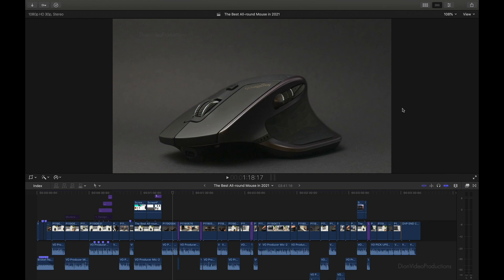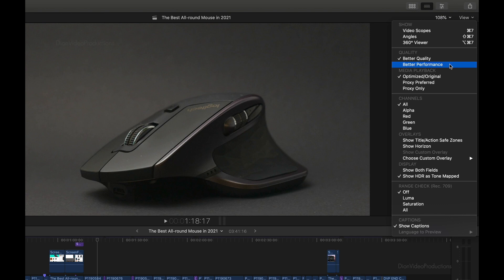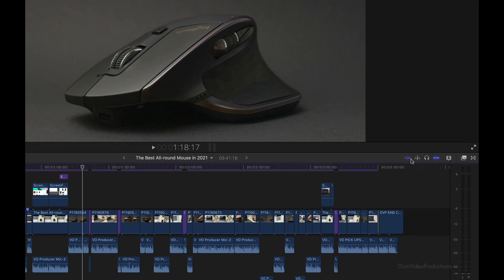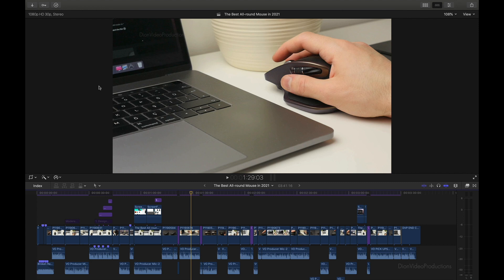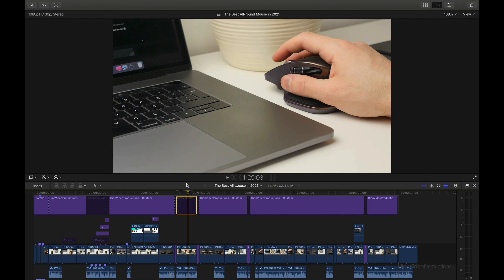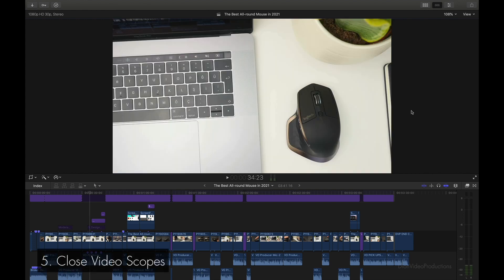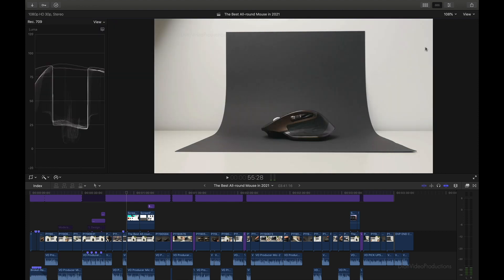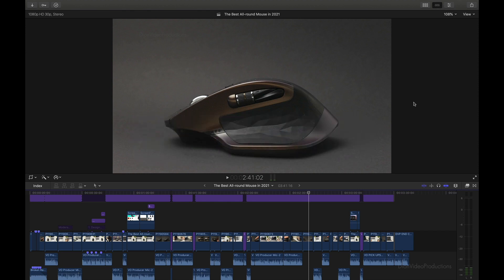7 Tips to Make Final Cut Pro Run Faster!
Up next! ⬆️ Useful links! ⬇️

This video showcases 7 essential, easy to implement tips, that will help make Final Cut Pro X run smoother and faster on your Mac!

Dion Schuddeboom
DionVideoProductions

Comment “Brilliant” if you see this!